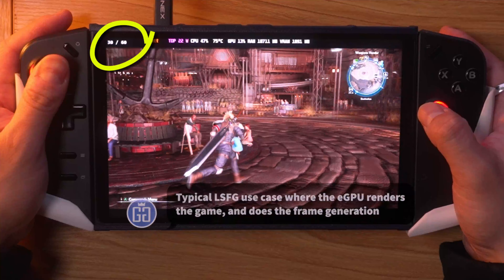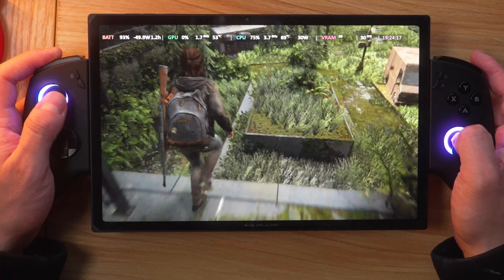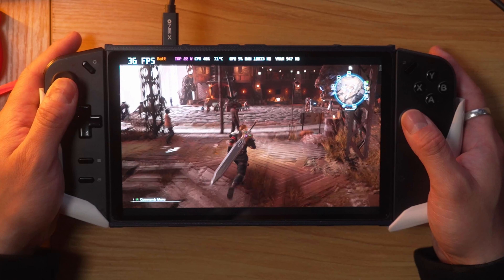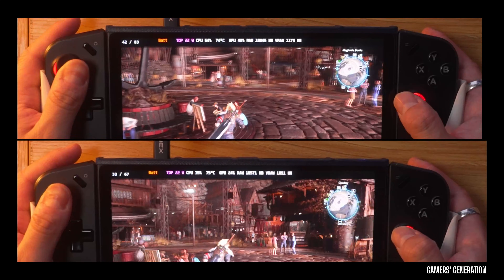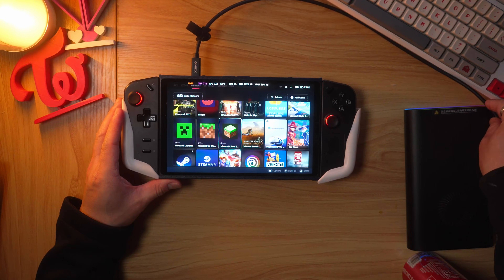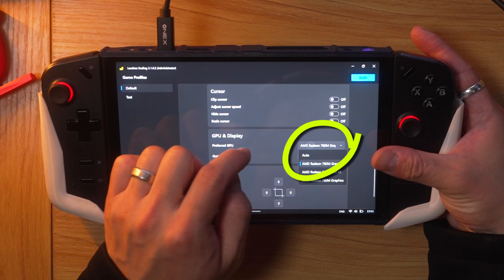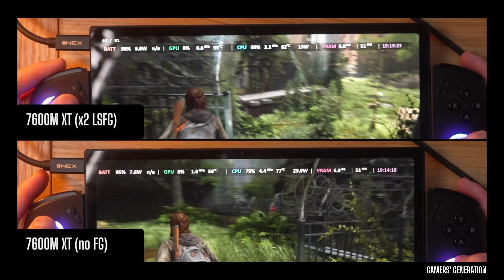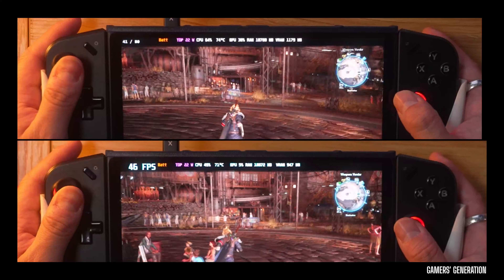Watch What Happens When You Add eGPU To Legion Go!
In this video a Legion Go with external GPU is shown working with dual gpu support using lossless scaling frame generation.  Also discussed in this video is frame generation and multiple graphics cards for Legion Go and Onexplayer X1 Pro.  Lossless Scaling Frame Generation 3 multi gpu support is a game changer and works on Legion Go and other windows handhelds.  Find out in this video how multiple gpus work with the Legion Go!

Video Chapters:
0:00 Start
0:19 Disclosure and thanks
0:40 LSFG 3.0 Frame generation single gpu usage
0:53 The last of us part 2 HX370 performance @30w
1:11 Legion Go eGPU benefits FFVII Rebirth, tremendously
1:20 Legion Go + Onexgpu for triple the frame rate in FF7 Rebirth
1:33 Legion Go egpu demonstration in FF7 rebirth
1:49 multi gpu frame generation comparison on Legion Go
1:55 how to enable multi gpu support on LSFG with Legion go or other handheld
2:44 side by side comparison lossless scaling frame generation
3:22 profit

Sources:
   • ukdd & hoffmeister - desocupado ☕️ ro...
💿 Listen everywhere:
🎵 Music "desocupado" by ‘UKDD & Hoffmeister’